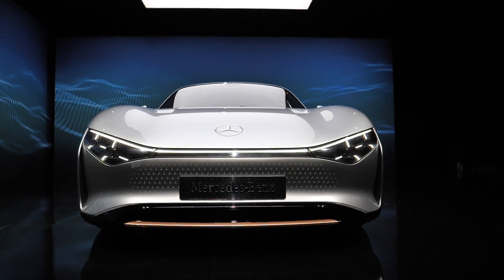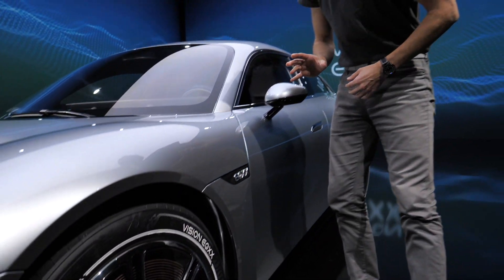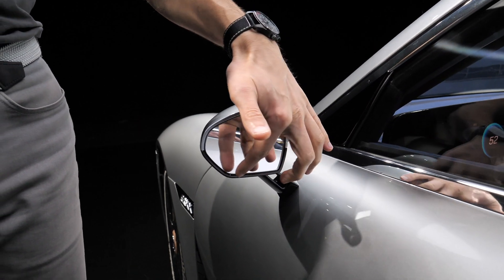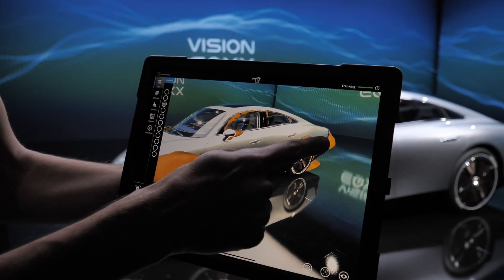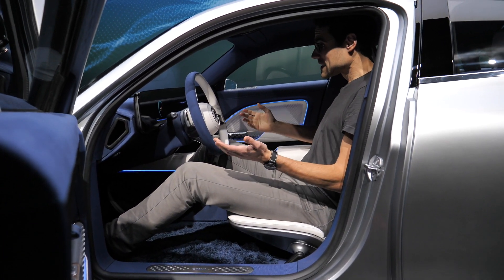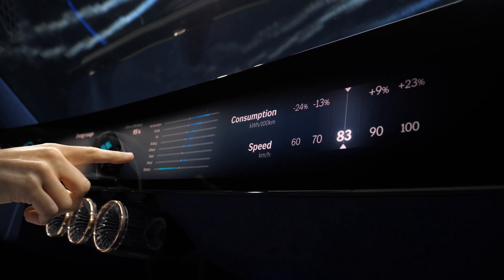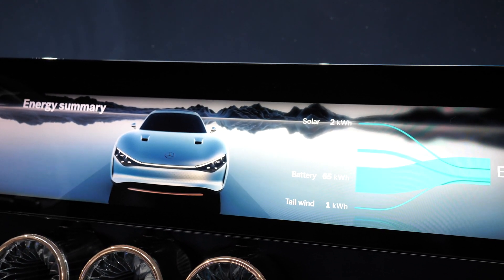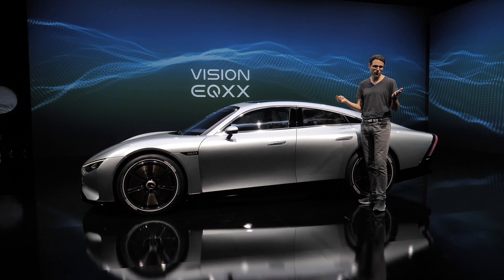Mercedes EQXX REVEAL - a 1000 km / 600 miles Range EV !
This is the reveal of the Mercedes EQXX. We're taking a look at Exterior and Interior.

00:00 Mercedes EQXX overview - the next MB EV!
00:51 Achieving best wind efficiency cd 0.18
01:15 1000 km 600 miles range and energy consumption
02:55 Active aerodynamic spoiler
03:51 Battery pack details
04:31 Side mirrors
04:45 Upcoming solar roof
05:22 Rear bionic casting
05:54 Wind flow visualization
06:58 Interior with sustainable vegan materials
08:19 Seats with Desserto cactus leather and Mylo mycelium leather
09:38 MBUX infotainment screen 47,5”
10:05 Integrated speakers
10:46 Digital user experience
12:59 Back seats
13:17 Bionic weight saving design
13:52 Taken from Mercedes Formula 1 technology
14:09 Glass fibre spring
14:34 Which future Mercedes will we really see??